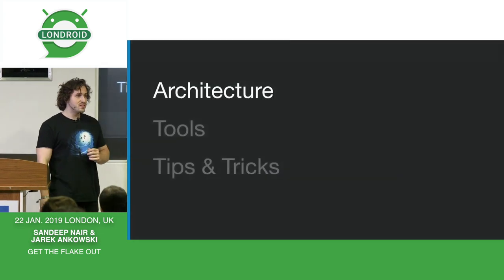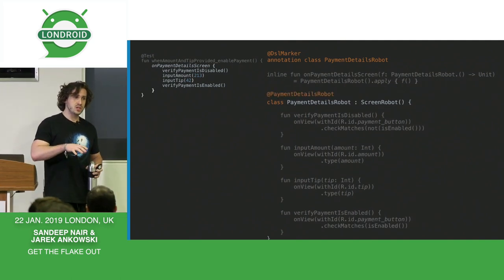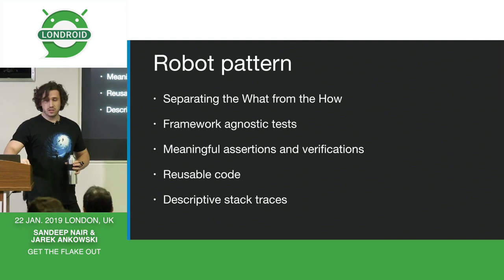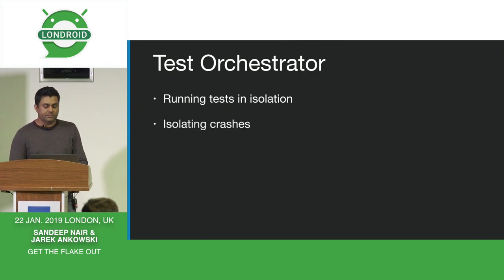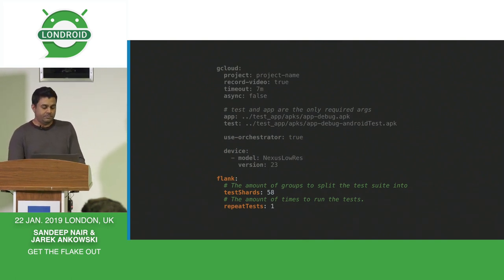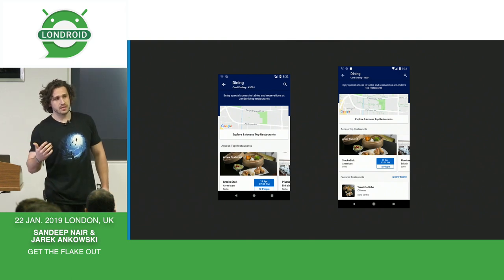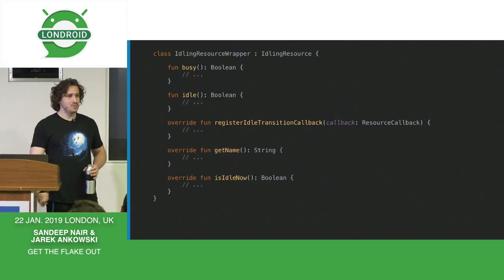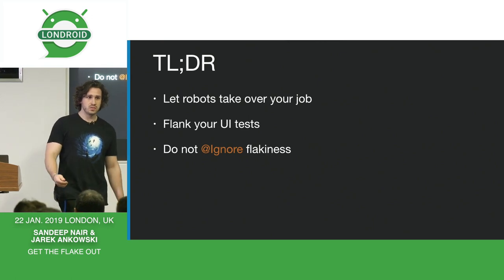Get the flake out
Automated UI tests play an important part in the development of our mobile apps. Espresso is a broadly used testing framework on the Android platform, but running it on a continuous integration system for a large project with a substantial number of tests requires solid configuration. We often focus on the architecture of our applications, but do we think as much about the architecture of our tests? In this talk we will explain how our UI tests are organised, their architecture, libraries, configuration and execution.

When working with Espresso, we may also face an issue of test flakiness. We will walk through the solutions we introduced to significantly reduce the number of flaky tests.

Speakers:

Jarek Ankowski is an Android engineer working at American Express on the main Amex app. In Android world since Eclair. Addicted to gigs and peanut butter.

Sandeep Nair is an Android developer in American Express, currently working on enhancing the Amex Mobile app. He started mobile apps development with Symbian and Qt before moving to Android.